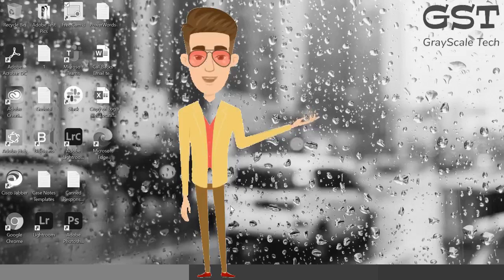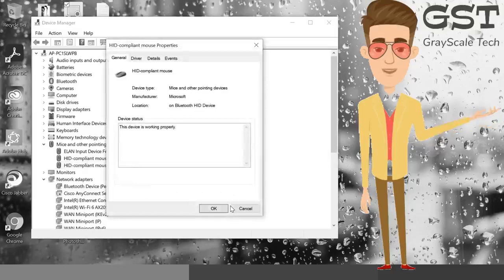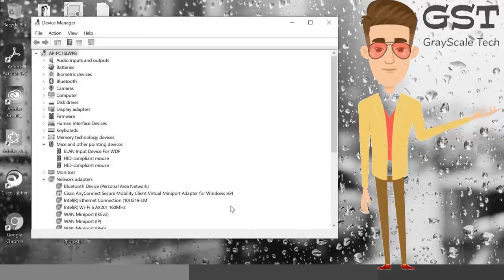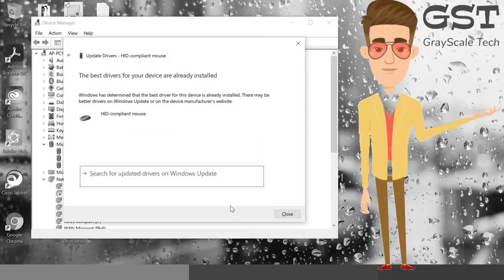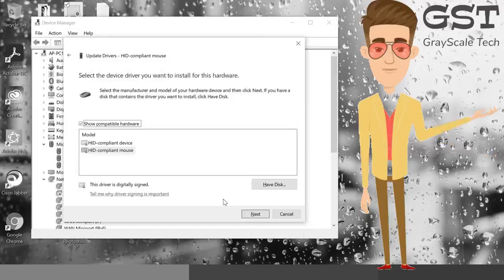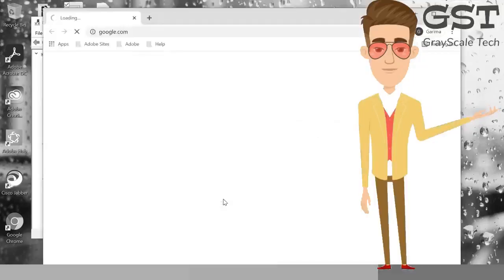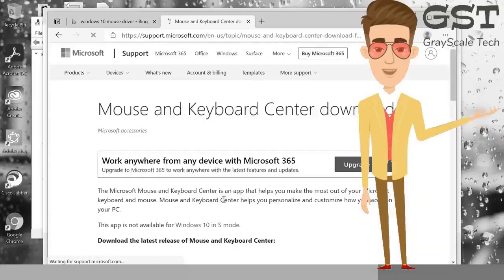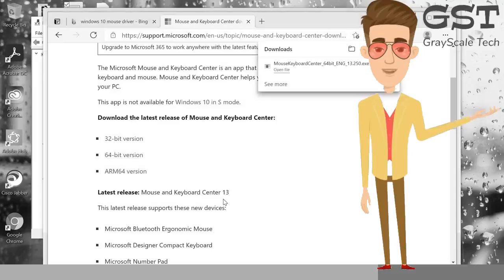How To Fix Mouse Cursor Disapeared Windows 10/11 | Fix Mouse Cursor Not Showing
Experiencing issues with your mouse cursor on Windows? Let's troubleshoot together! Learn how to address problems like (mouse cursor disappears Windows 10) and (mouse cursor disappears Windows 11) with our helpful tips. Discover solutions to issues such as (mouse cursor not moving) and (mouse cursor disappears Windows 10) to get your cursor back on track. Whether your (mouse cursor disappeared) entirely or (mouse cursor not working on laptop), we've got solutions. Explore methods to fix (mouse cursor not showing) and (how to fix mouse cursor disappears) to ensure smooth navigation. Whether you're on a (mouse cursor disappears Windows 11 laptop) or facing (mouse cursor missing on laptop), we'll help you regain control.